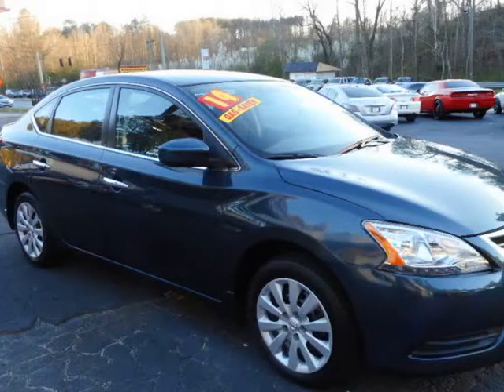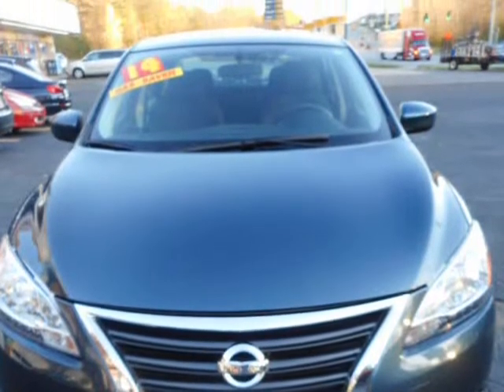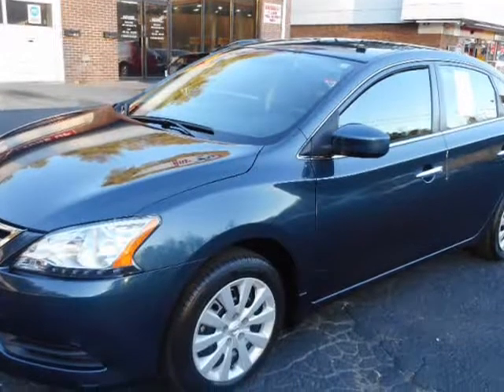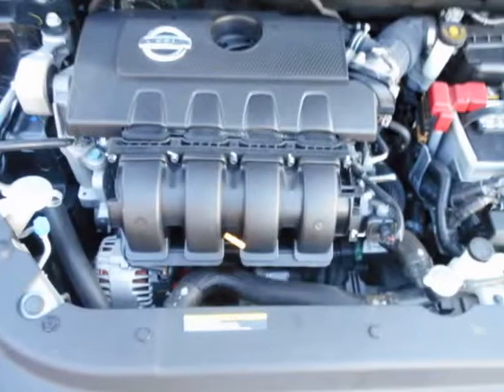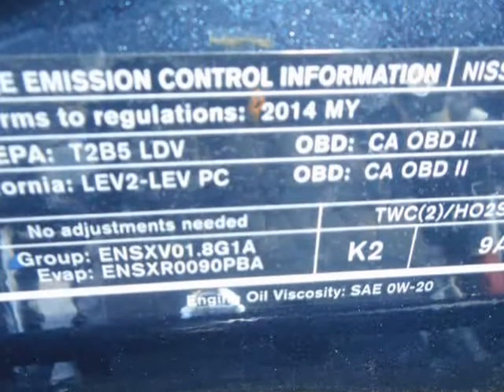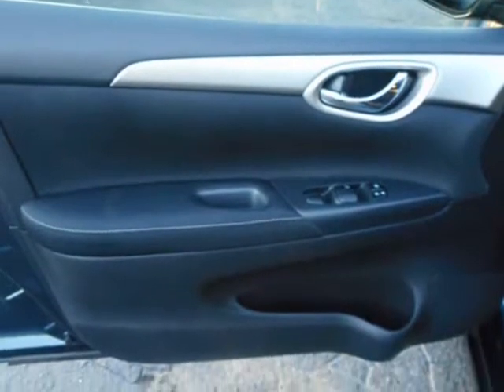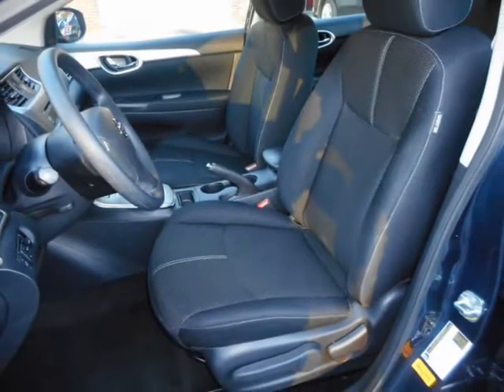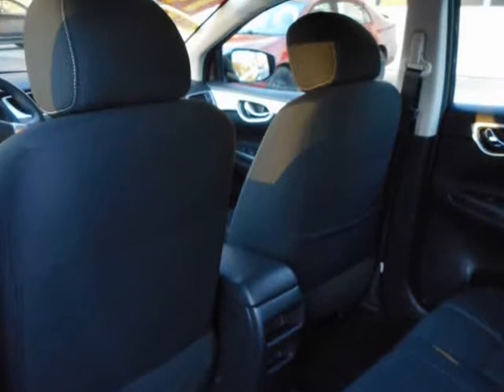2014 Nissan Sentra 4dr Sdn I4 Auto 1.8 S (Cumming, Georgia)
Auto Sales Cumming
339 Canton Rd.